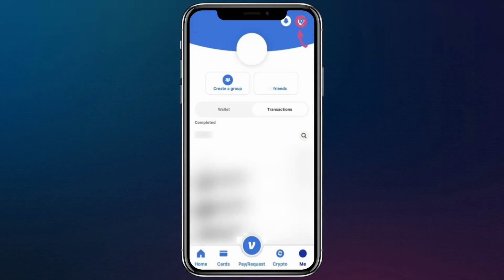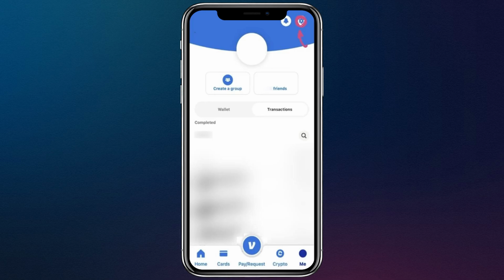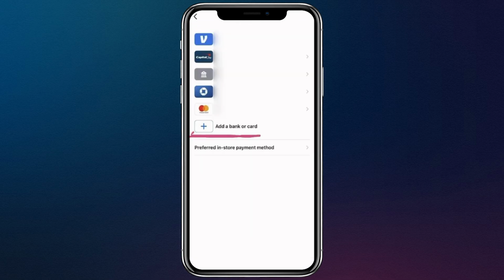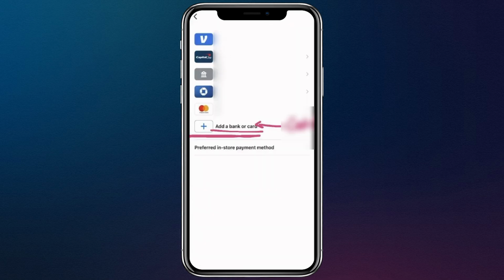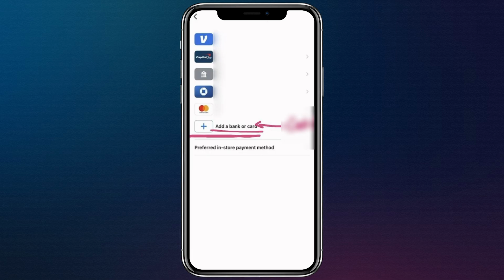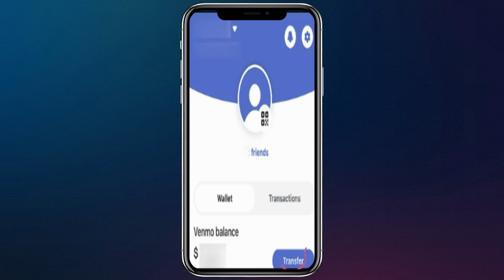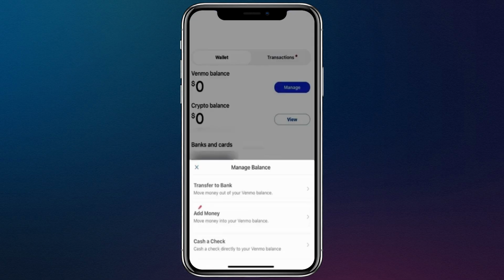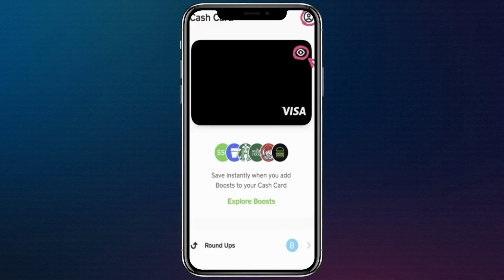How to Link Venmo Card to Cash App (Add Venmo Card to Cash App) ✅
Want to link your Venmo card to Cash App? In this video, I’ll show you step by step how to add a Venmo card to your Cash App account, verify it, and start using it for payments and transfers. You’ll also learn common issues when linking cards and how to troubleshoot them for a smooth experience. This guide works for both Android and iPhone users in 2026.